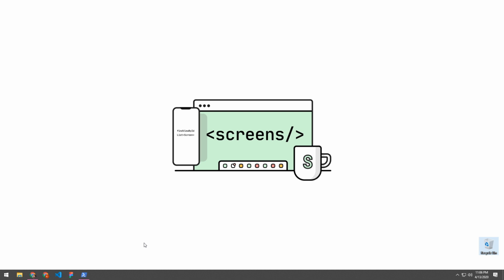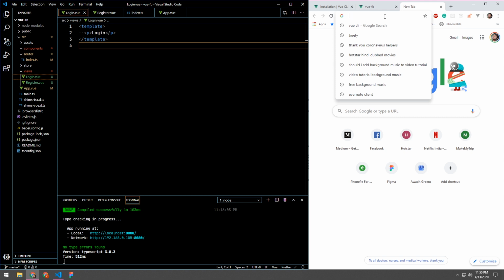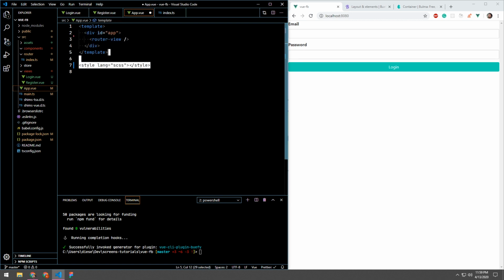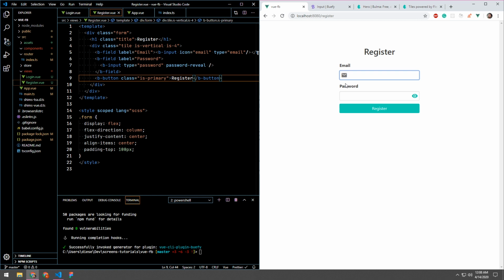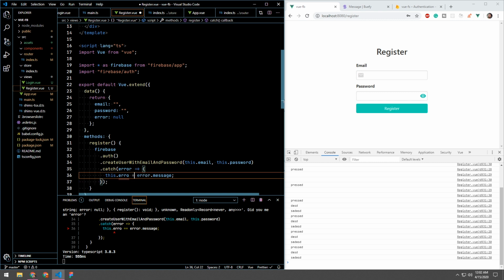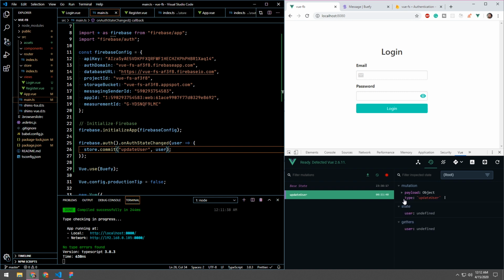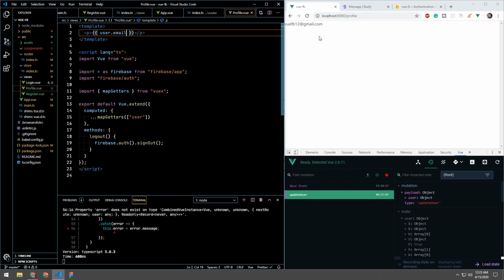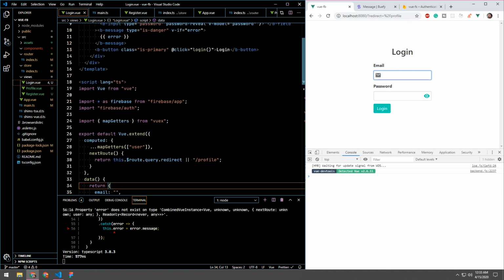Vue.js + Firebase Auth + Vuex + Router | Javascript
Javascript project in Vue.js integrated with Firebase Auth using Vuex and Router. Route guarding based on the authentication state.